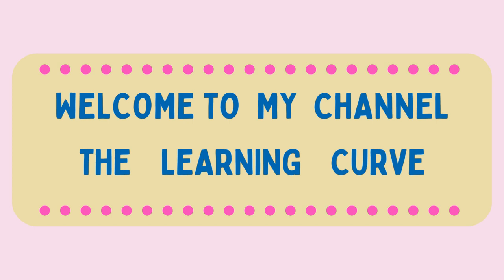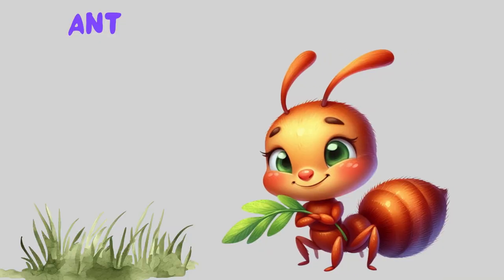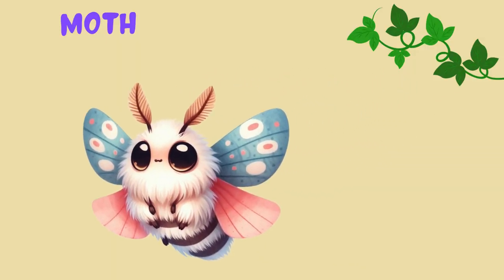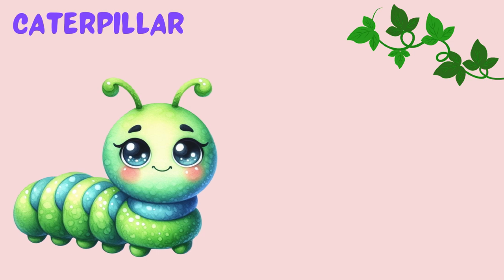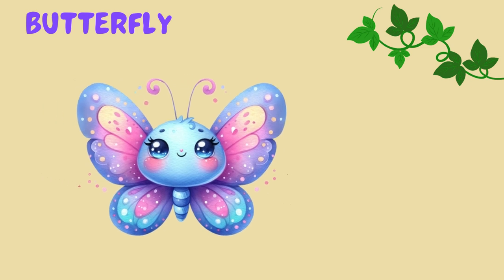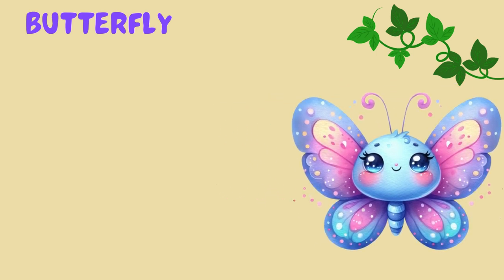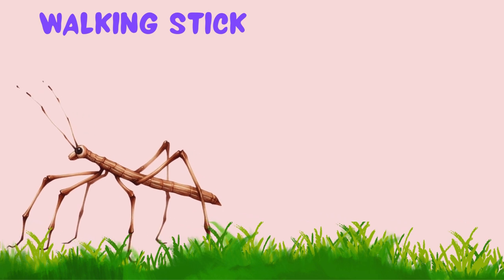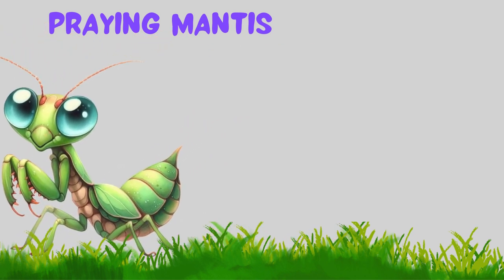Insects names in English | Insects for kids | Insect names | Names of insects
3learnaboutinsects

🐞 Welcome to the fascinating world of insects!
🦋 Join us as we explore the incredible lives of these tiny creatures.
From buzzing bees to colorful butterflies, discover amazing facts about their habitats, behaviors, and importance in our ecosystem. Let's ExploreWithInsects NatureDiscovery KidsLearning InsectWorld 🐝✨